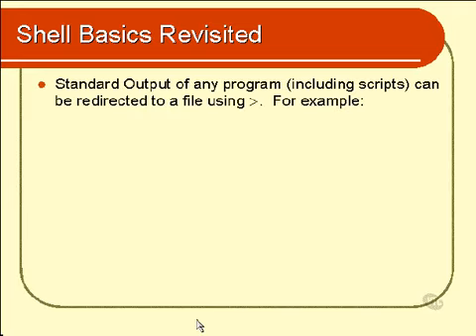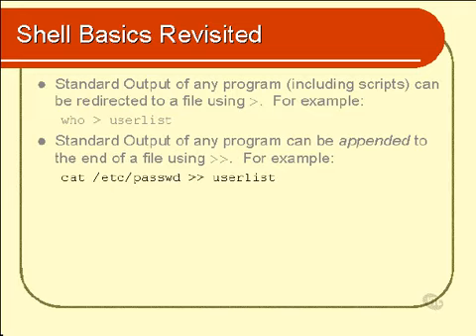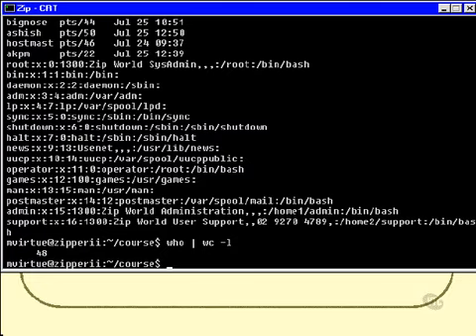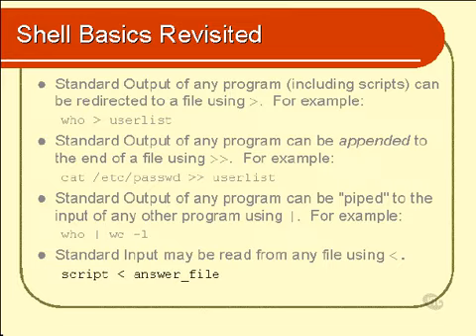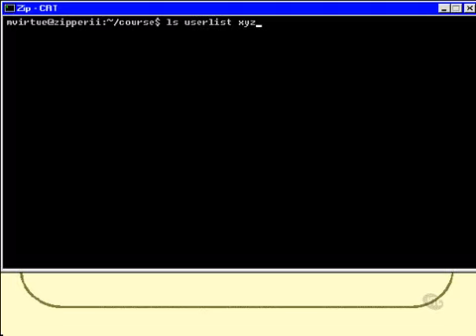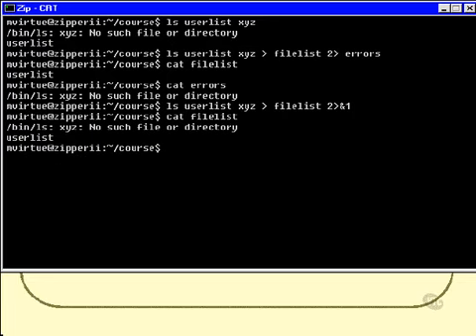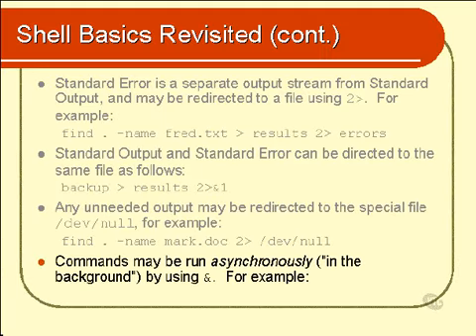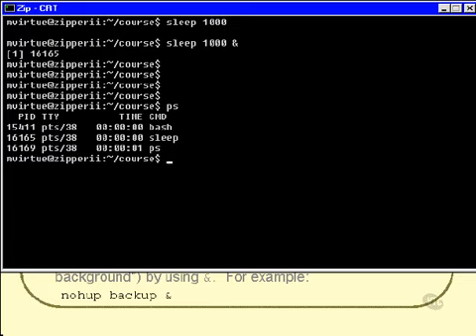02. Unix Shell Scripting Tutorial - Your First Shell Script (Part 3)